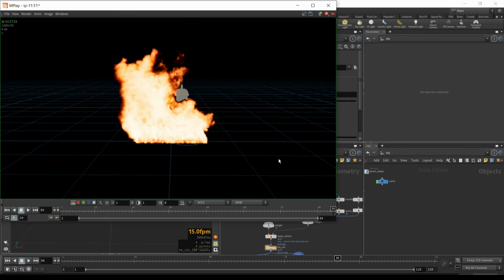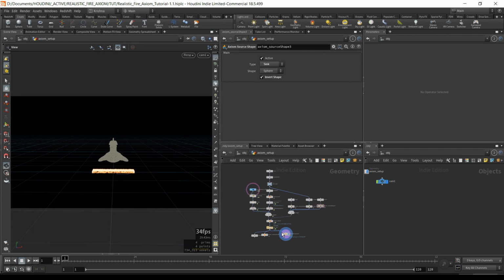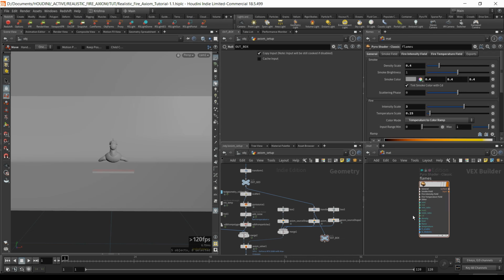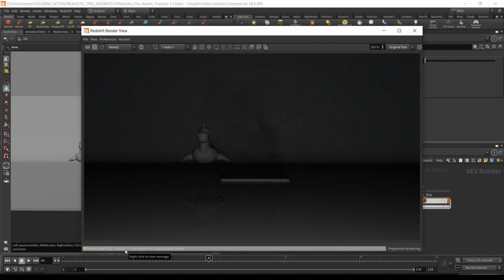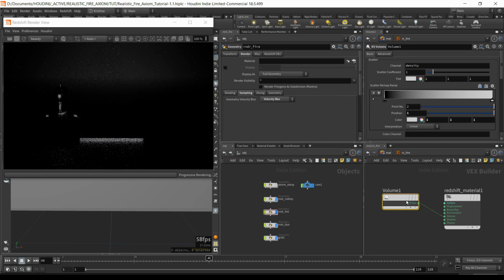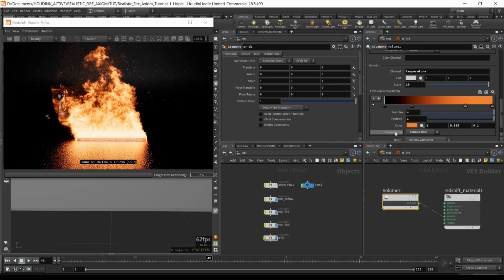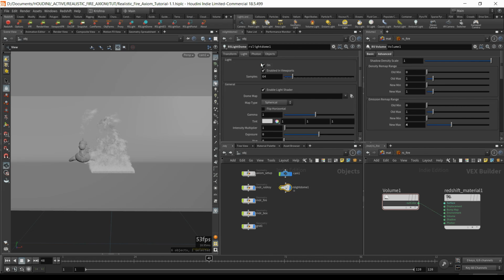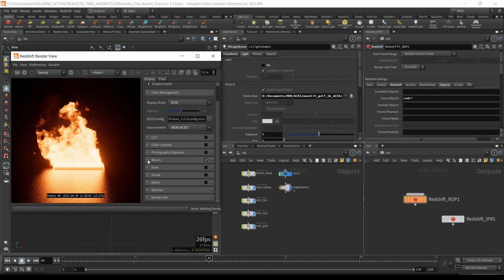TUTORIAL - REALISTIC FIRE - HOUDINI - AXIOM - REDSHIFT - Section 4 - Rendering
This is section 4 of Part 1 of Realisitic Fire using axiom solver in houdini. Rendered in redshift.

Below are the links I mentioned in the video.

Hope you like it and it helps you.